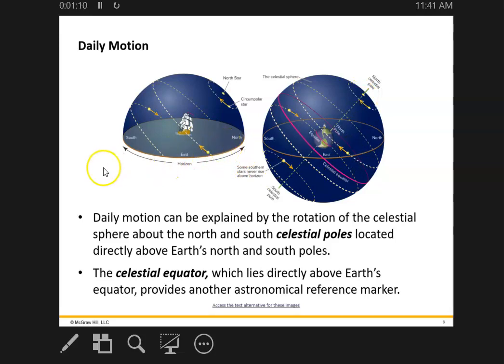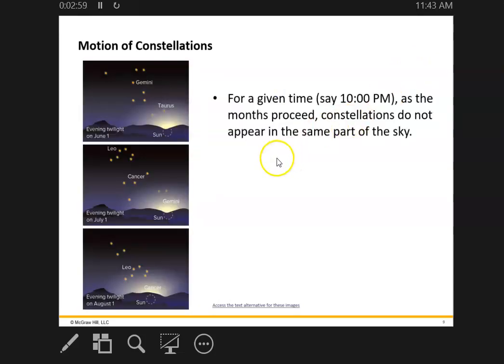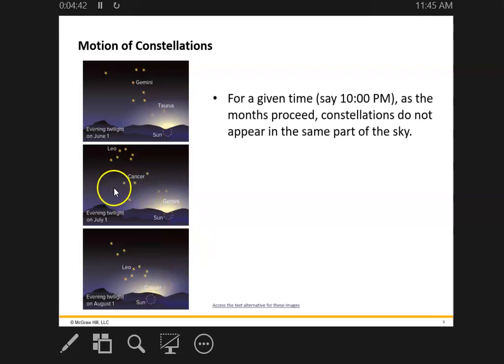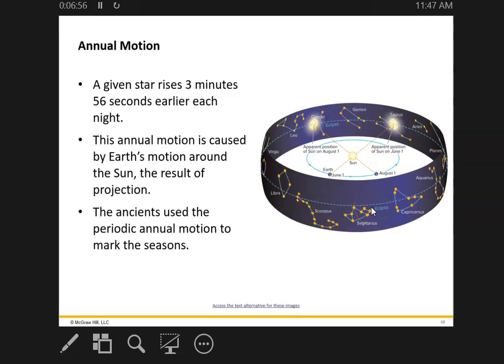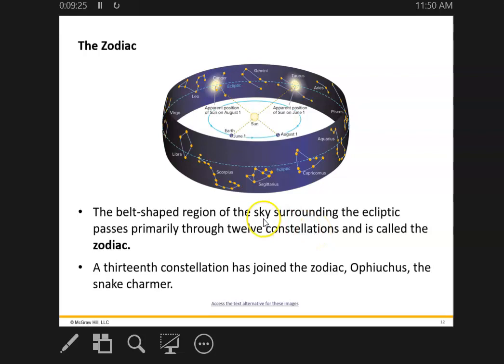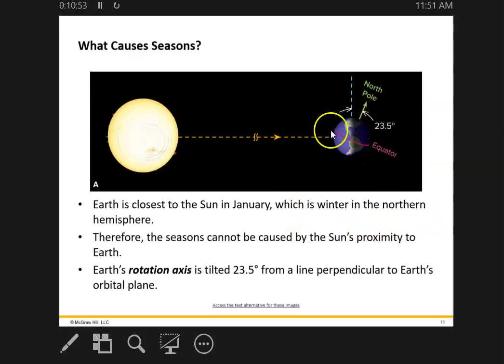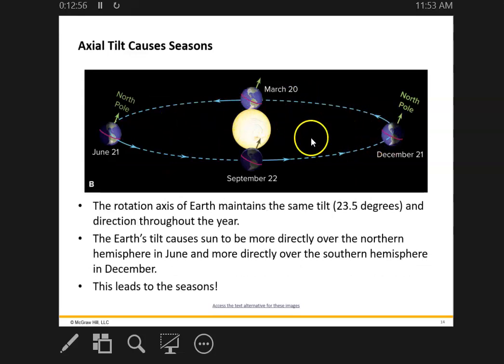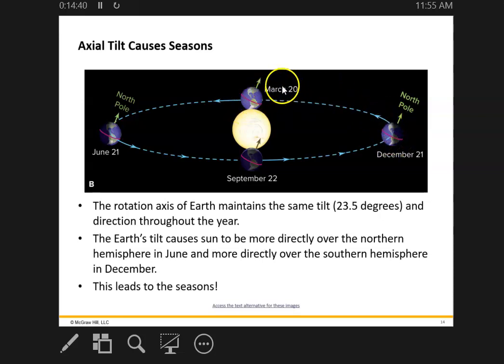AST101 ch1 part B